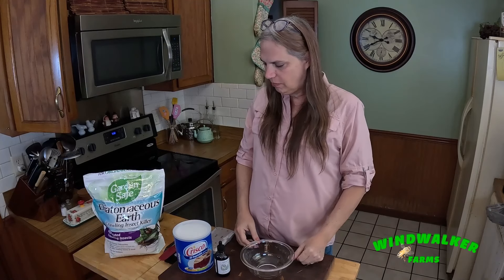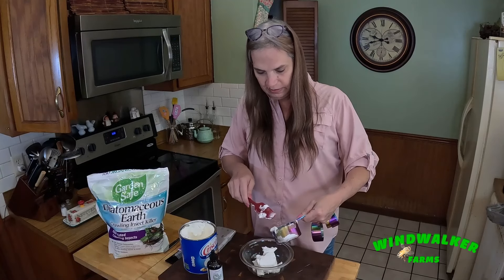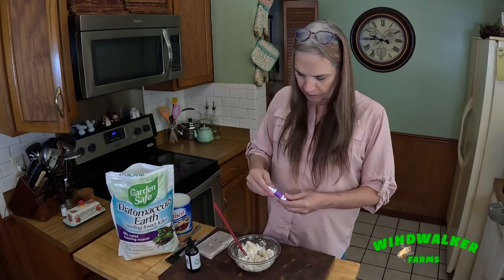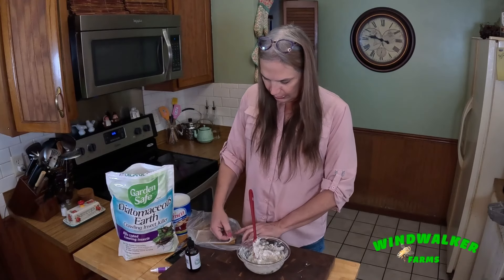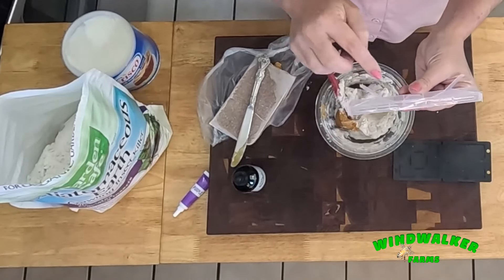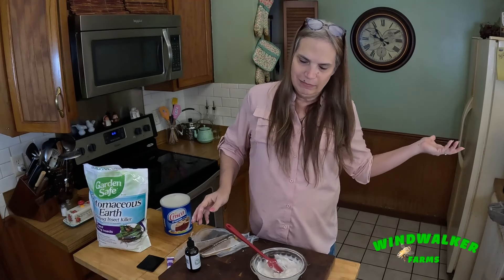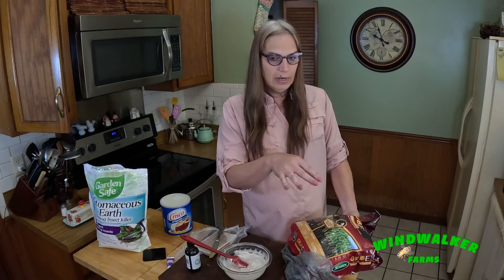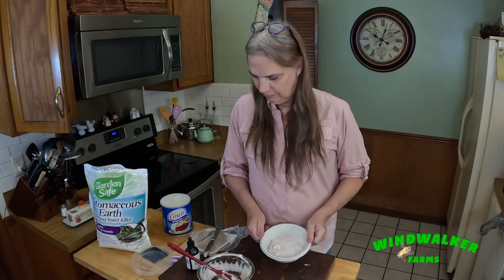Hive Beetle Control - Recipe for Murder sauce aka Beetle Butter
In this video, I explain my recipe for Beetle butter aka Murder Sauce come join me in my kitchen and we will discuss defending our bees from one of their main pests. Beekeeping pest management.